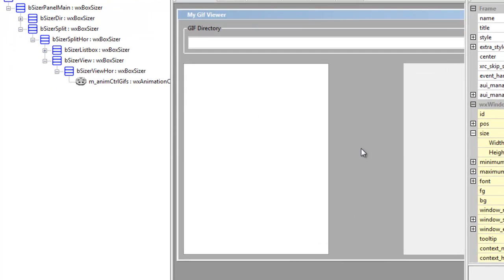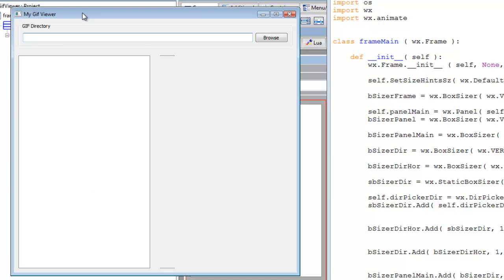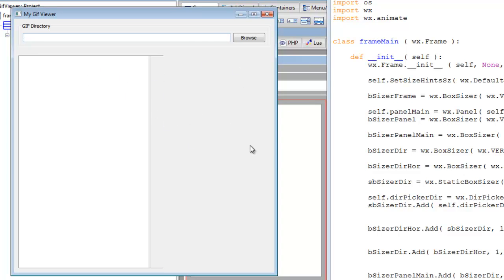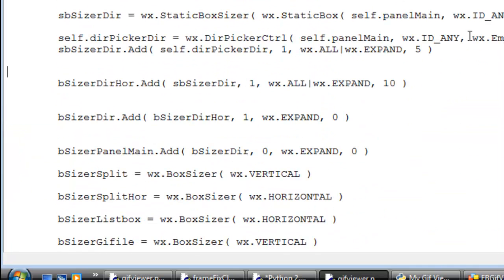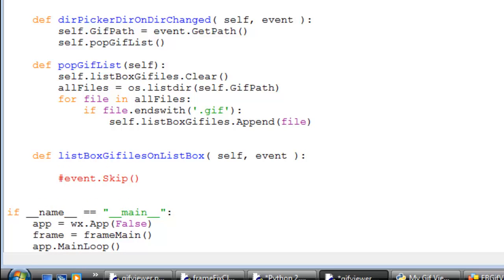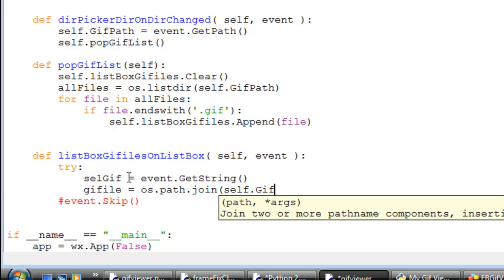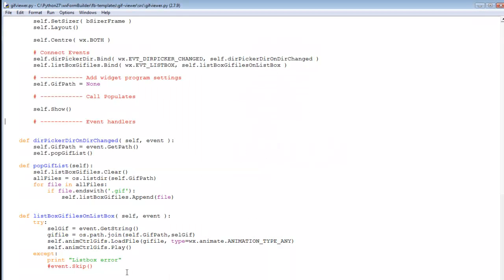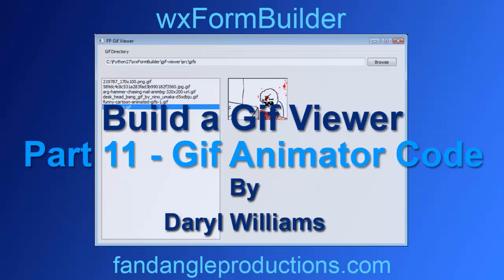wxFormBuilder: Build a Python Gif Viewer Part 11 - Gif Animator Code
In this tutorial you will add code for the wxPython Gif Animator widget. After adding the code you will be able to see animated Gif images.